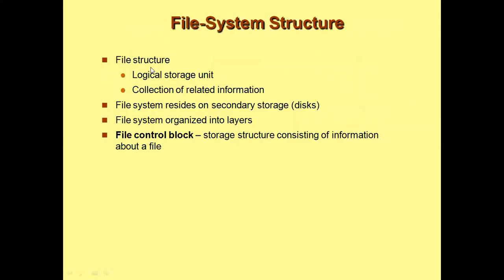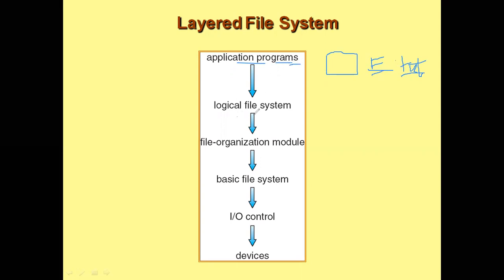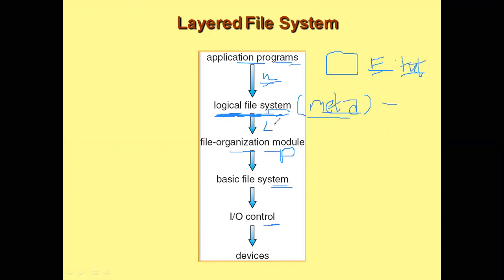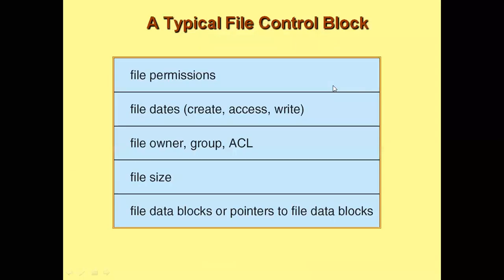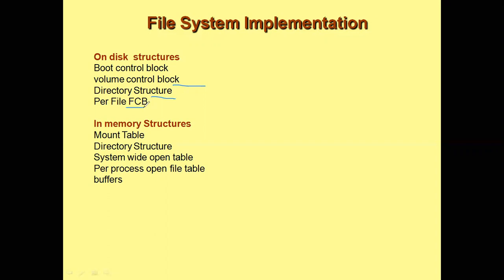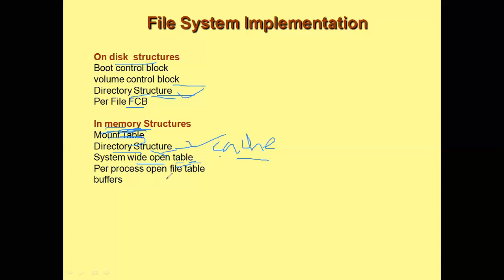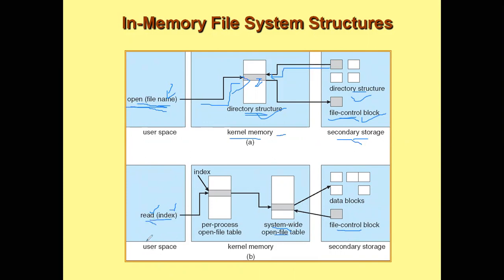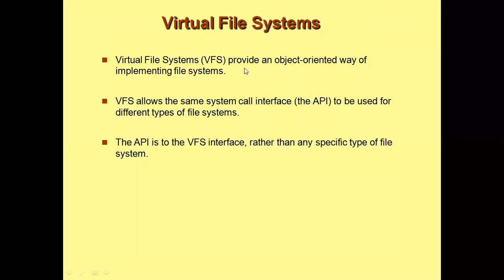M4_File system structure|Implementation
1. File System Structure
2. File System Implementation